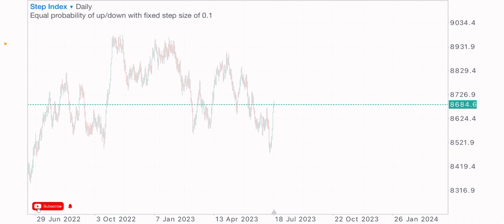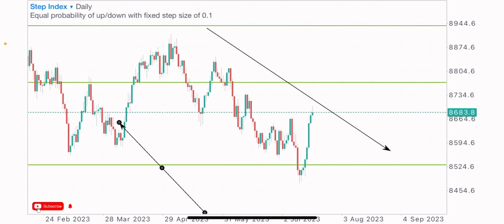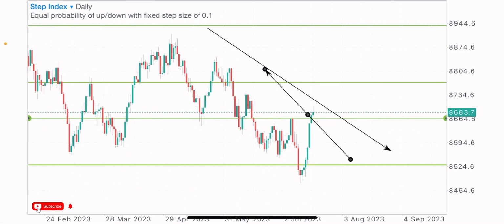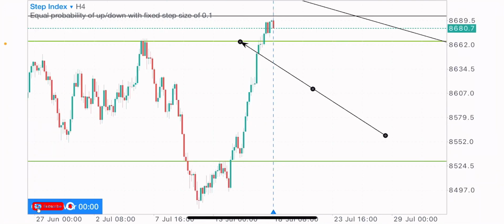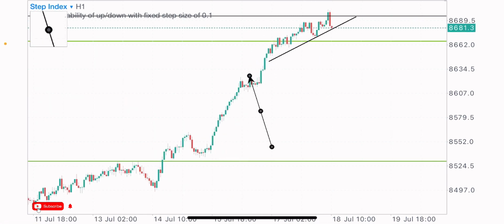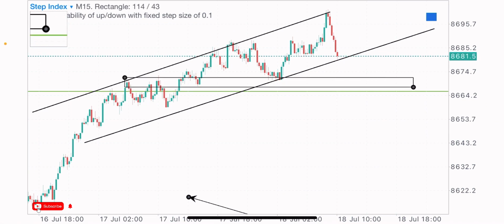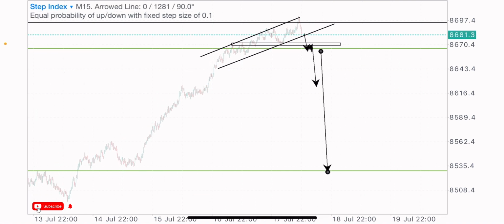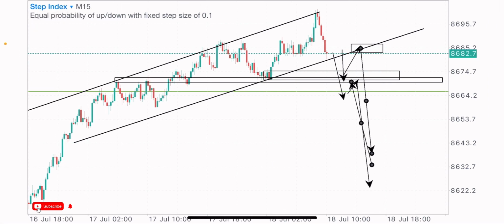$5 TO $50 IN 20 MINS🤑🔥 USING THIS EASY AND POWERFUL SYNTHETIC INDICES STRATEGY💯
How to make money easily trading by using this easy price action strategy💯
Try this synthetic indices strategy and make money daily trading🤑
Volatility index strategy💰